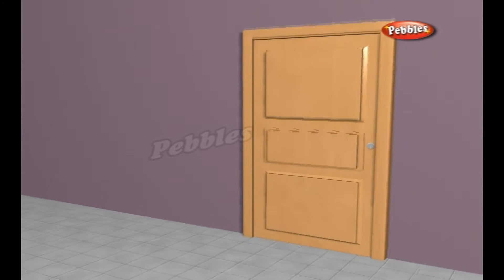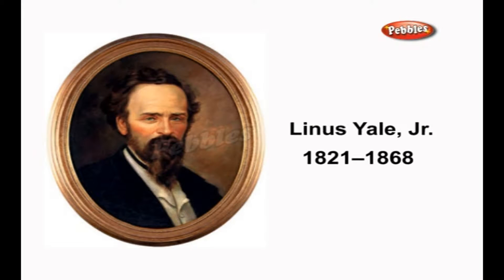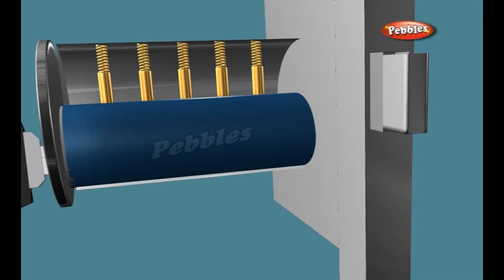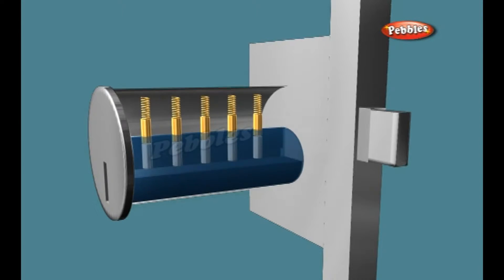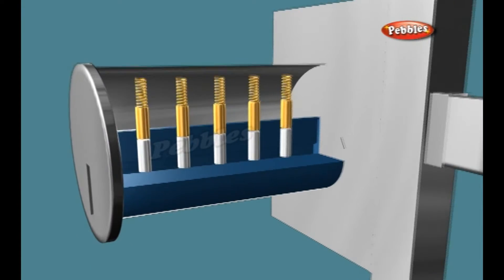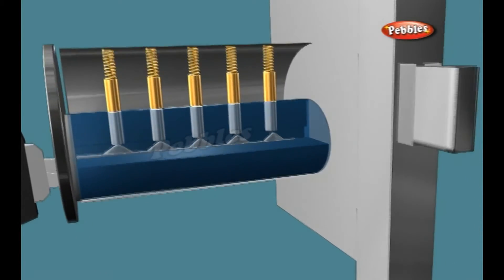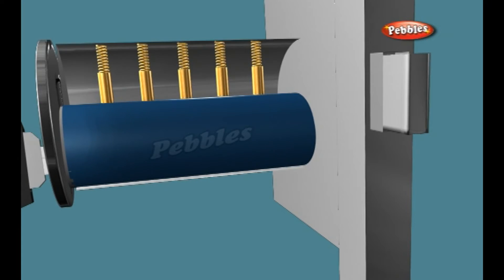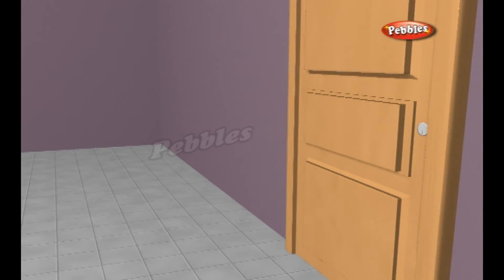How Devices work | Lock | How Stuff Works | Science For Kids